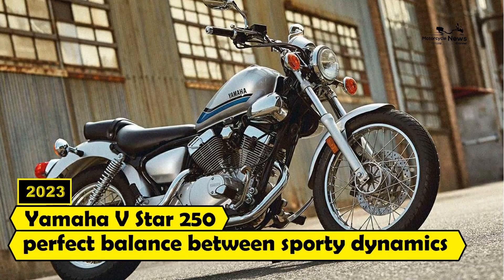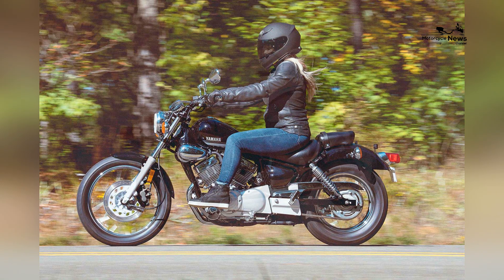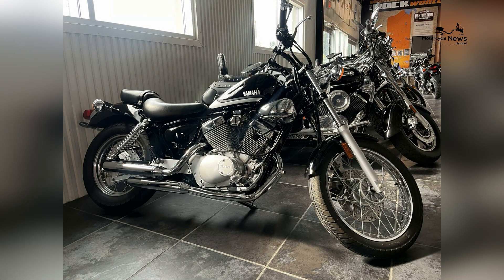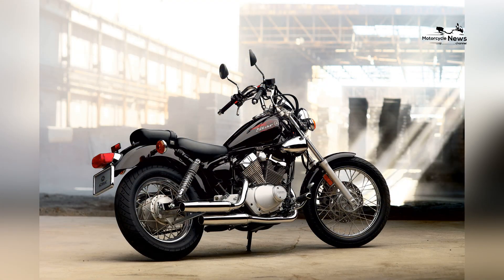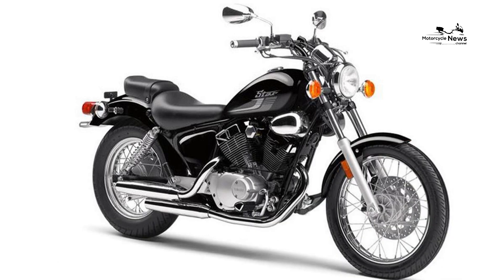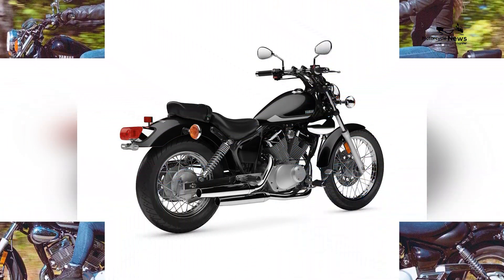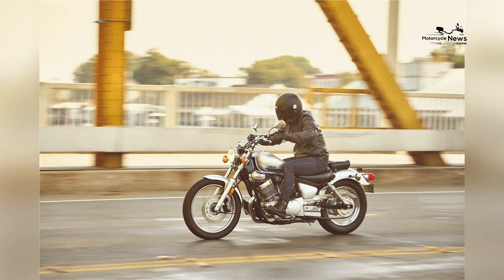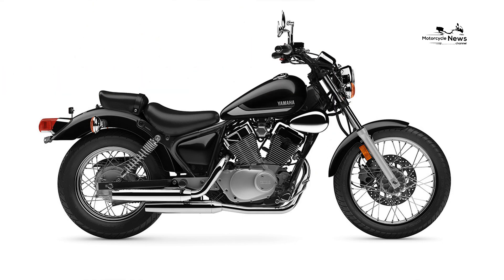2023 Best Motorcycles for Smaller Riders Yamaha V Star 250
When it comes to motorcycles that offer a perfect balance of size, comfort, and accessibility for smaller riders, the 2023 Yamaha V Star 250 stands out as an excellent choice. With its lightweight design, approachable power, and user-friendly ergonomics, the V Star 250 delivers a delightful riding experience while catering to riders of varying sizes and skill levels. With its low seat height, manageable weight, and classic cruiser styling, the Yamaha V Star 250 is a motorcycle that combines ease of use with timeless appeal for smaller riders.